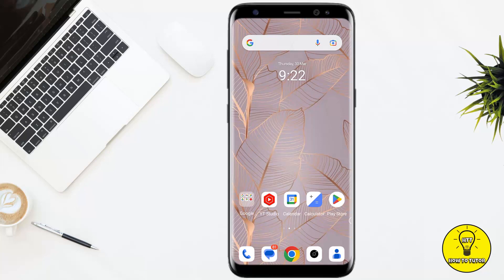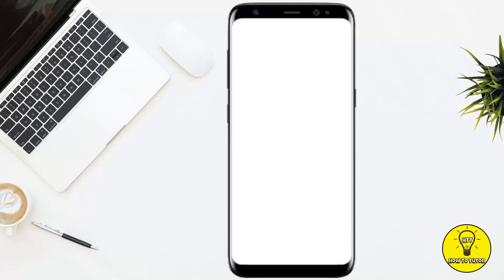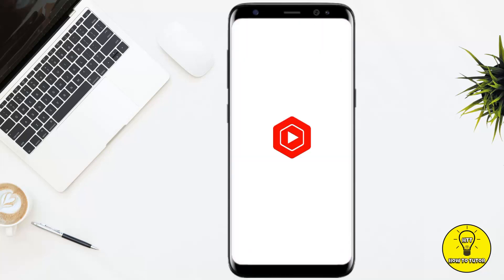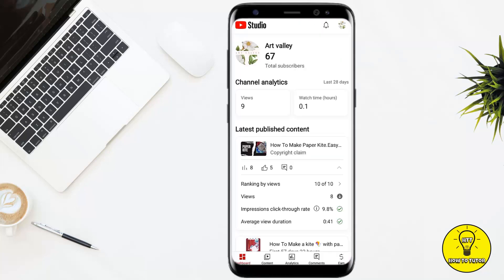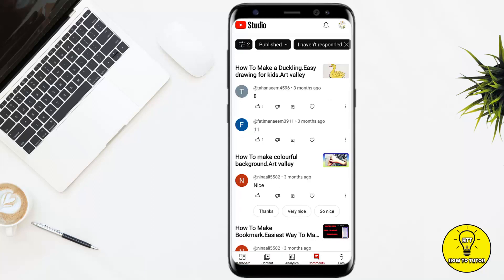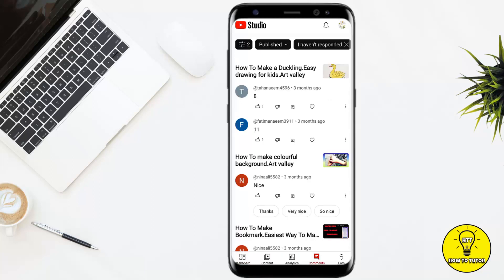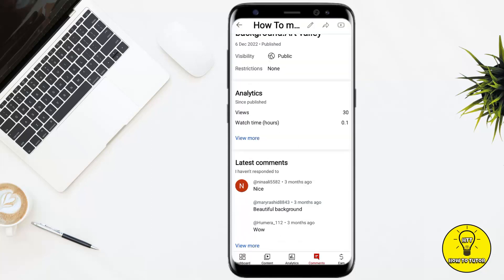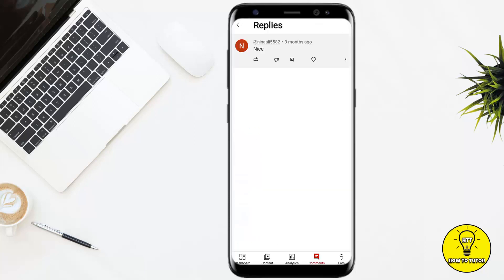How To Pin Comments On YouTube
In this video we will teach you "How To Pin Comments On YouTube"

You can also search this video via:

- how to pin a comment on youtube
- pin comment on youtube video